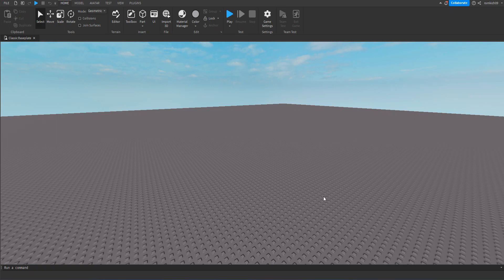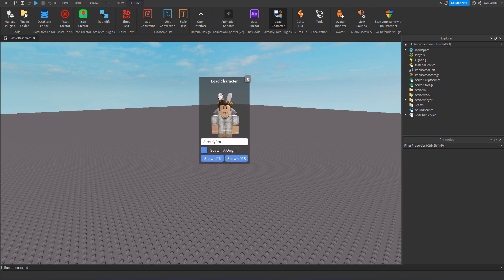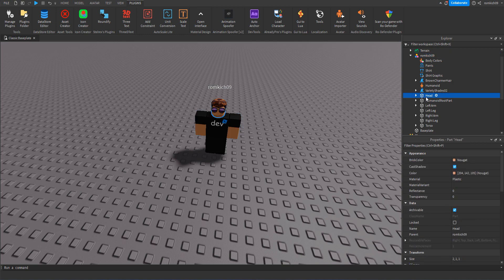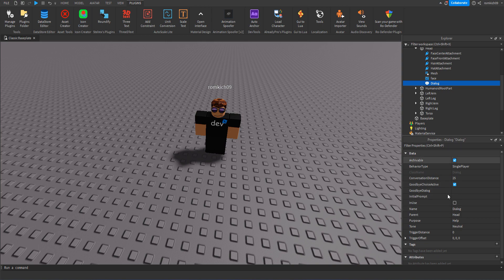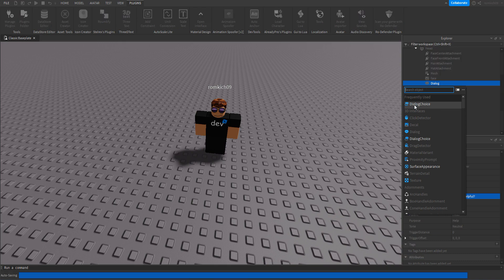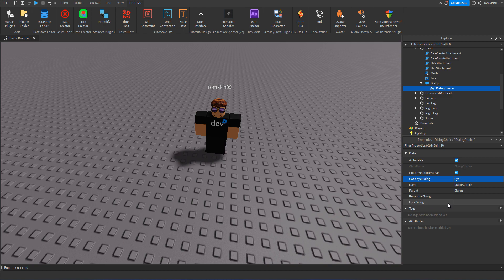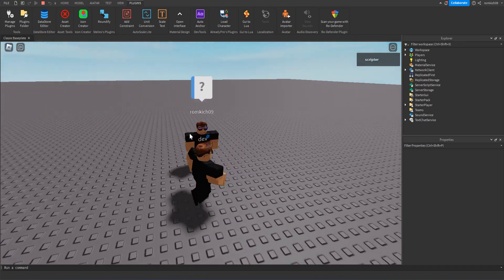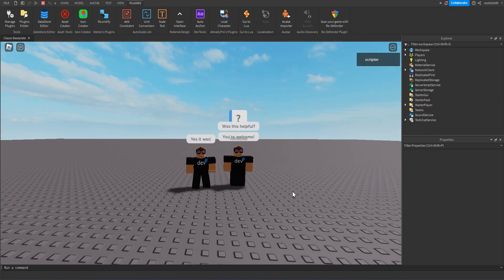How To Make NPC's Talk Roblox Studio 2023 (Tutorial)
Hey Everyone! This is my very first tutorial without any edits too. I hope you guys find this helpful and I hope you guys learn something from this!